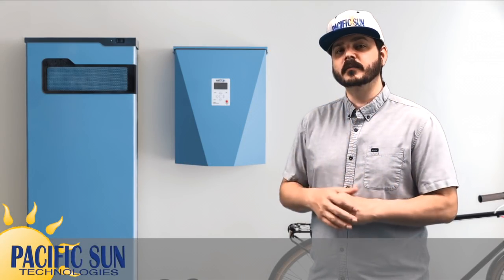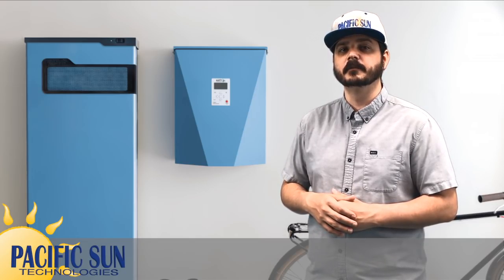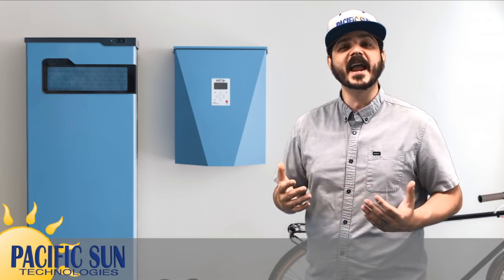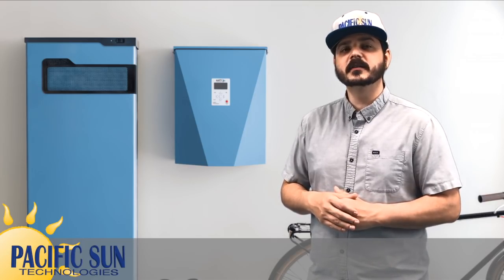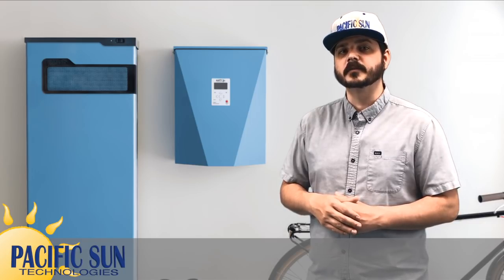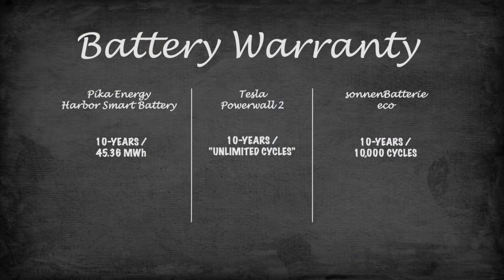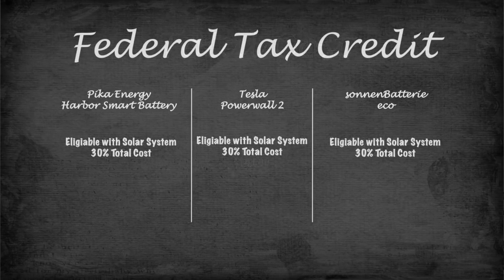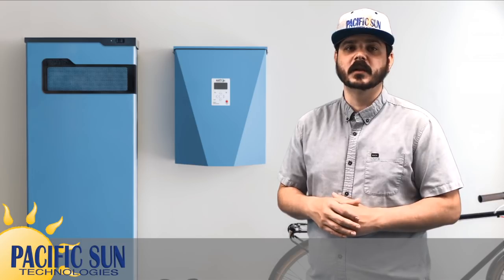Pika Energy VS Tesla Powerwall 2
In this video I'll be talking in-depth about who Pika Energy is, how their Harbor Smart Battery system works, what they offer, and of course how much they cost in comparison to Tesla.

Most recently, Pike Energy partnered with Panasonic to combine their power electronics with Panasonic lithium-ion battery technology.

The result is the Harbor Smart Battery, a solar-ready battery that pairs Panasonics lithium-ion batteries with a Pika Energy Island inverter for on-grid and off-grid home energy storage.

41775 Elm Street
Suite 102
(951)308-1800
License #896158